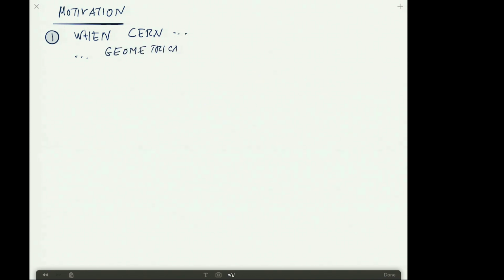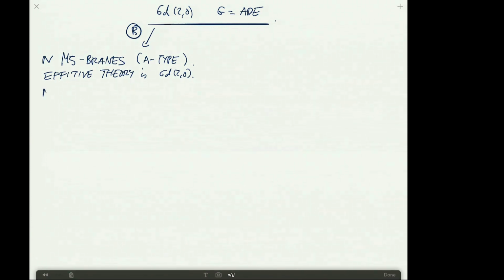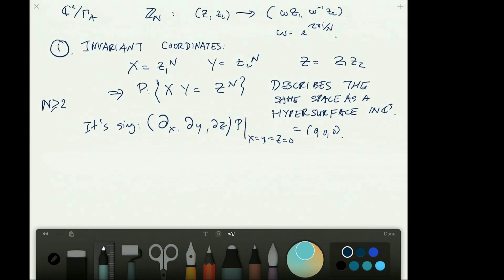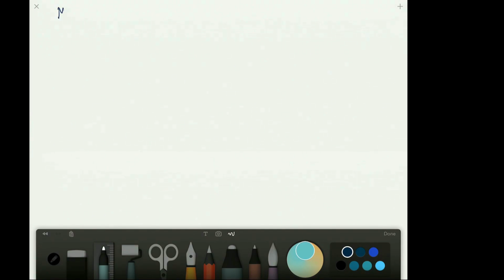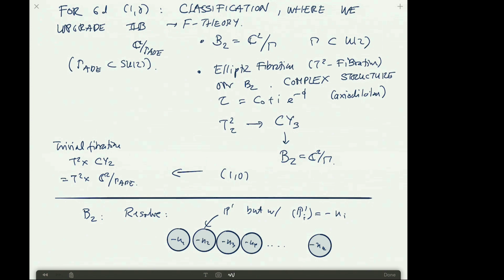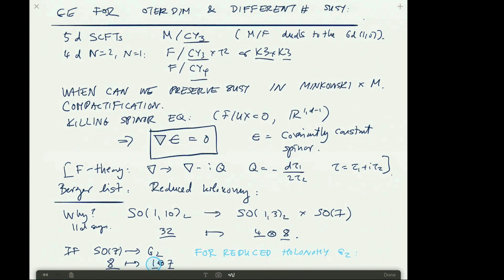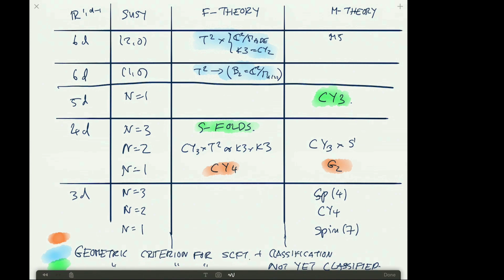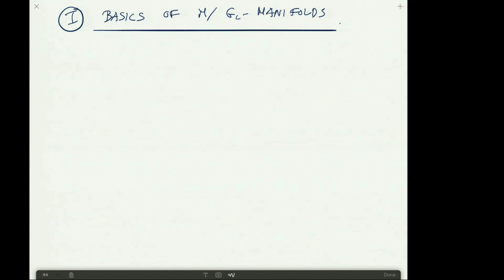Sakura Schafer-Nameki - Geometric Engineering, Four Ways 1